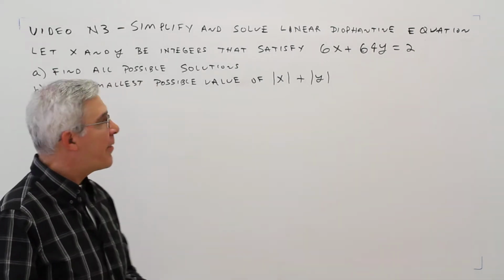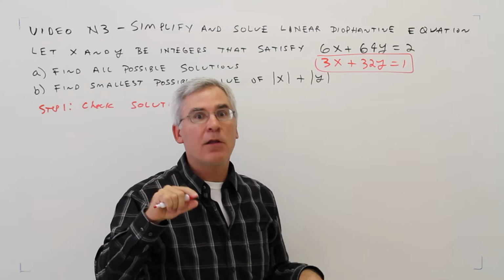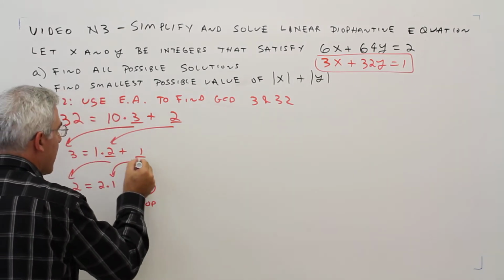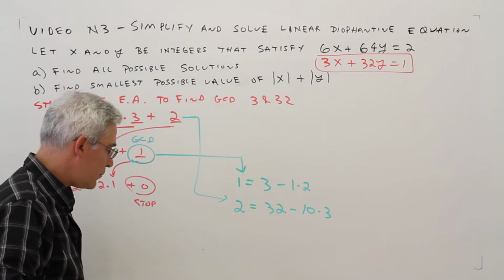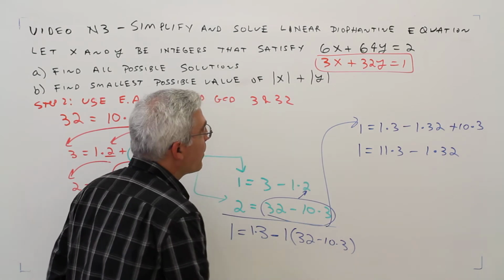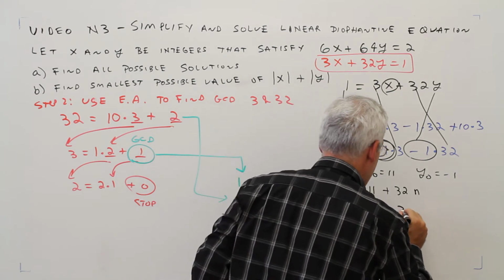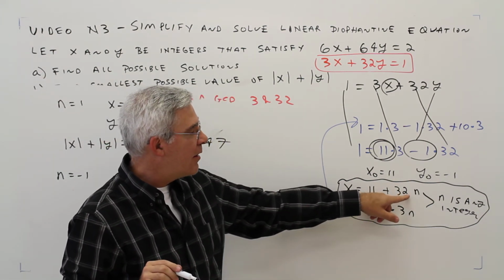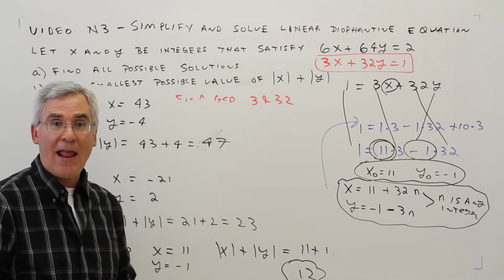N3--Simplify and Solve Linear Diophantine Equation